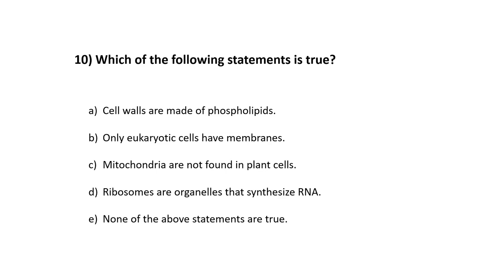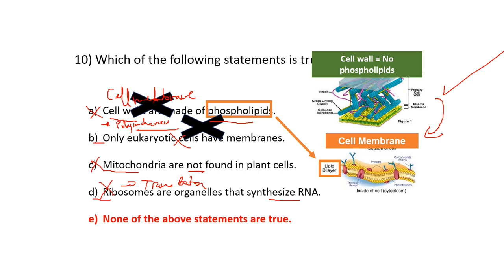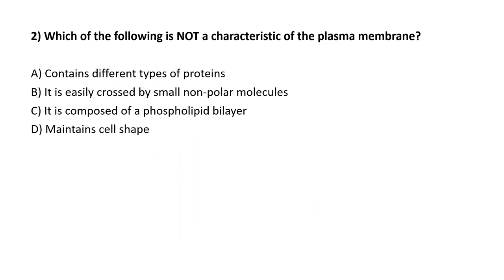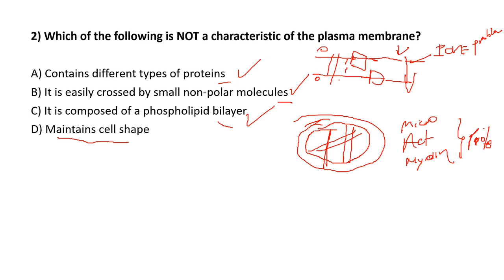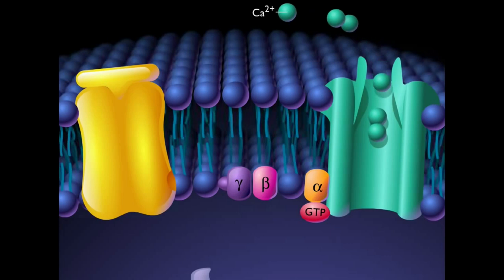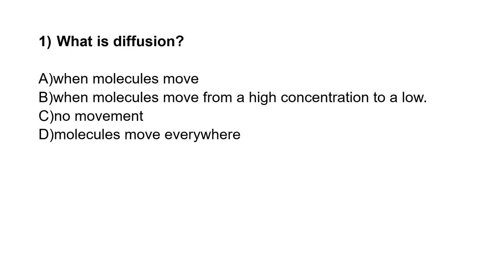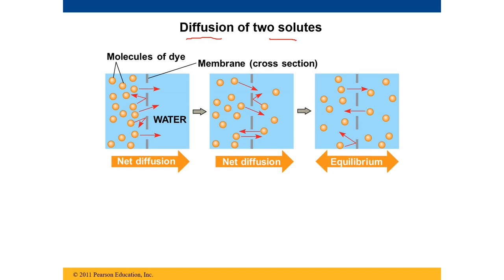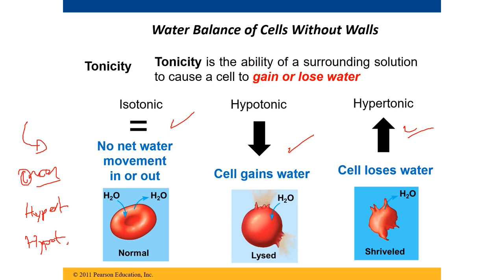Q & A Cell membrane Quiz